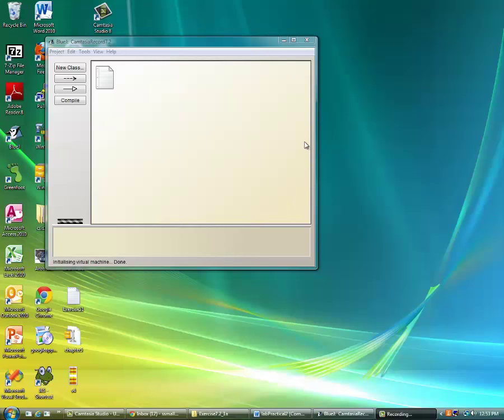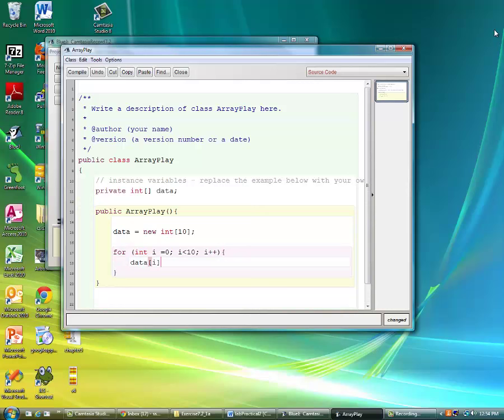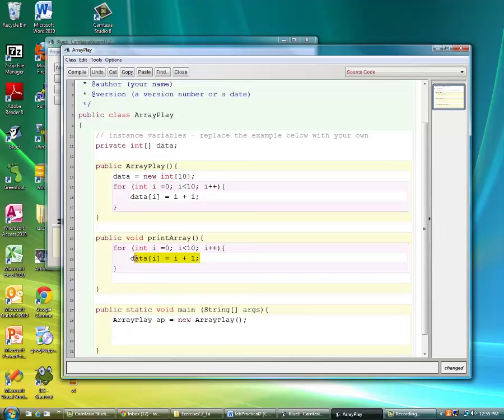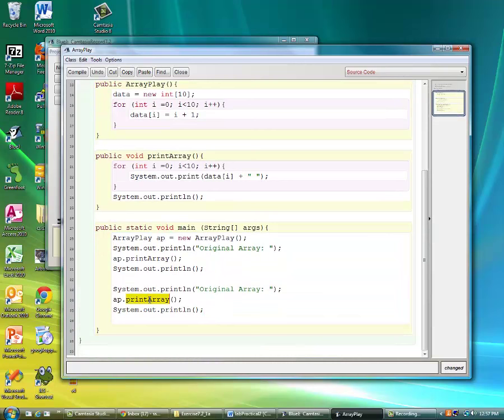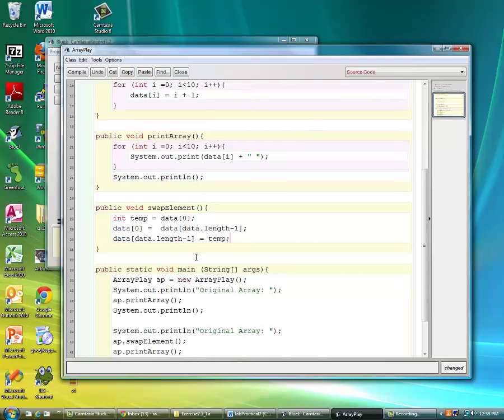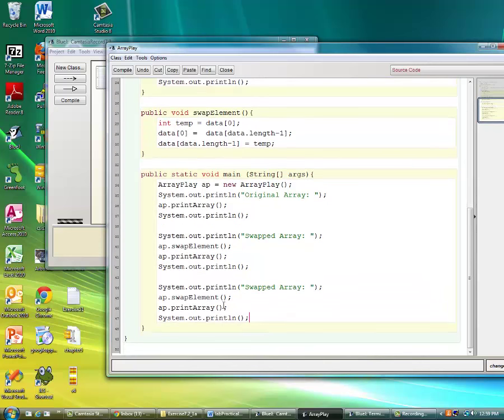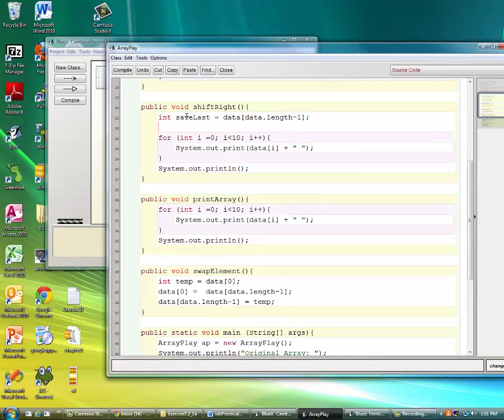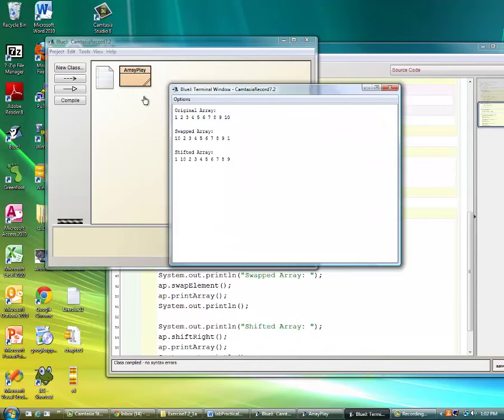Simple Array Example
Coding demonstration of simple 1D arrays in java